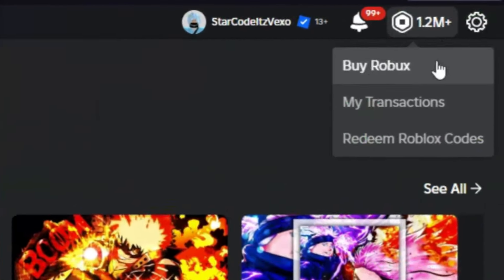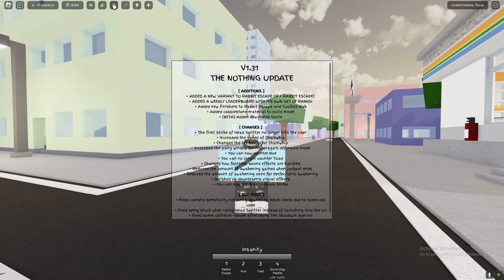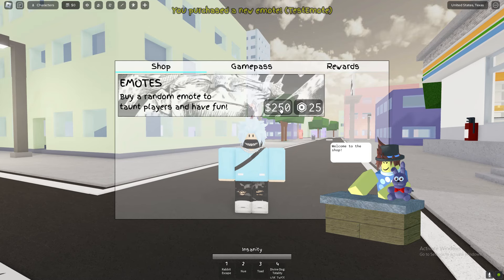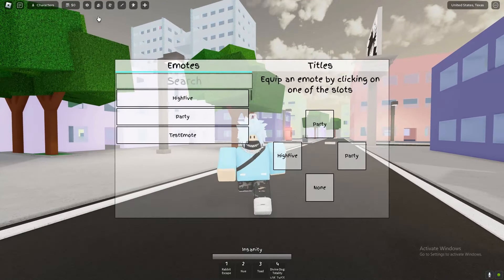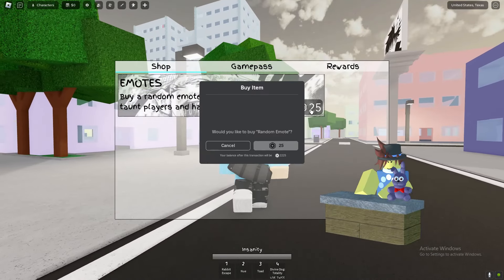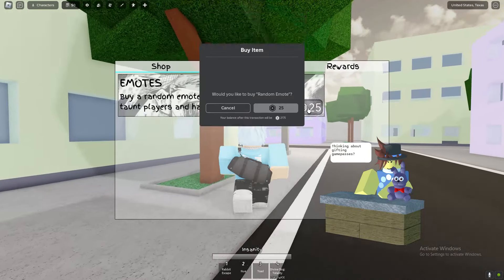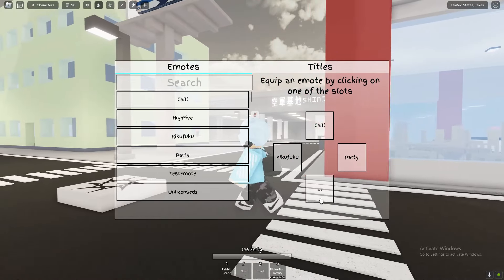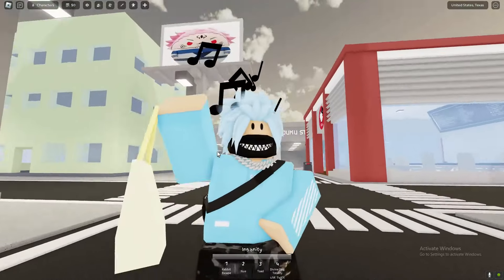HOW TO GET & USE EMOTES in JUJUTSU SHENANIGANS! ROBLOX